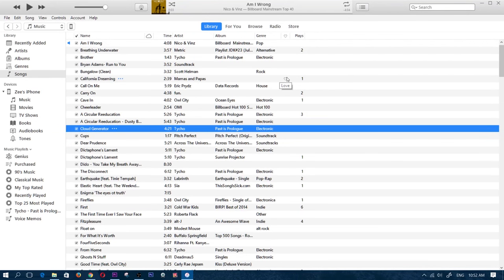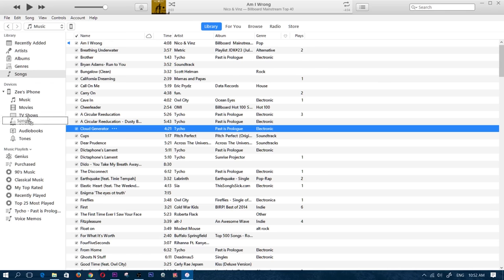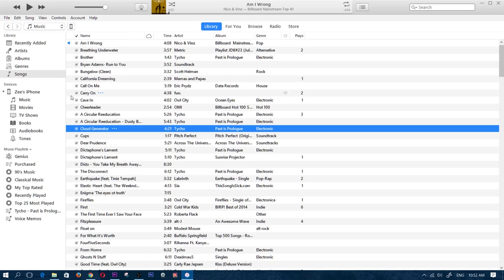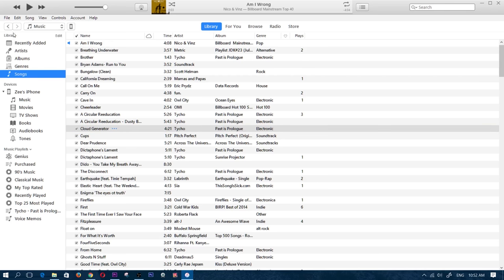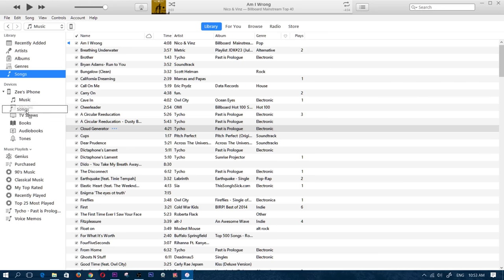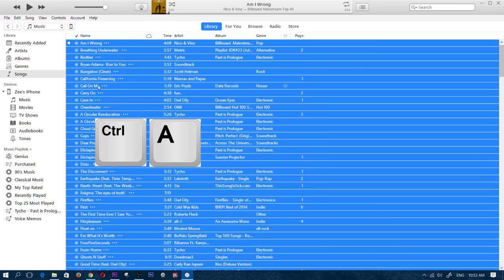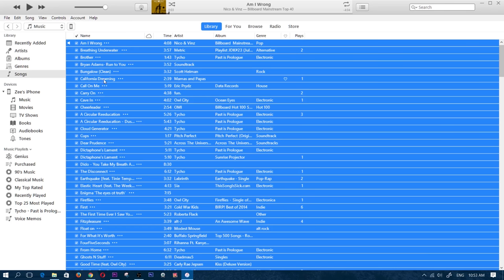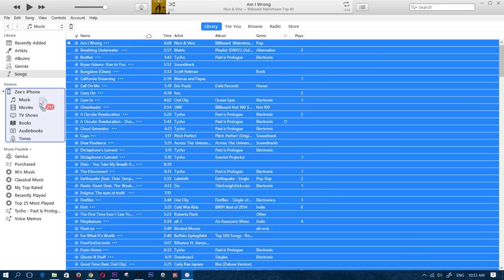Adding Music to IPhone: How to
Apple Making it more and more difficult to transfer music onto iphone :(
Make sure Itunes is updated.
Make sure that your iphone is unlocked

In Itunes Click on the "songs" all the way on the left side under (Library) now click on any song, and press Ctrl and A together on your keyboard to highlight all of the songs in the song list, and now drag it onto your iphone.

Good luck!
now click on any song
make sure that your iphone i synched to itunes,